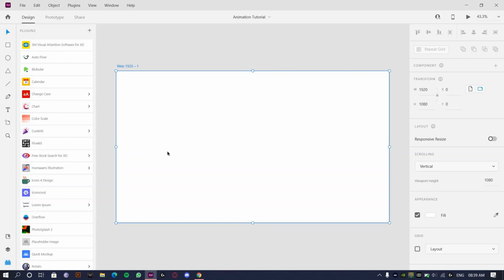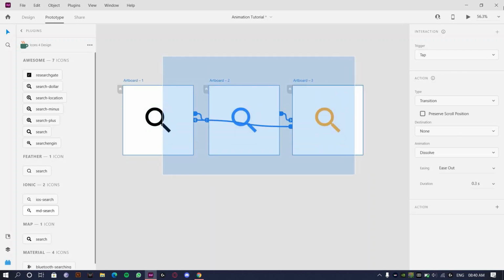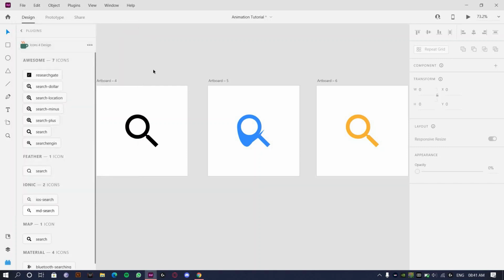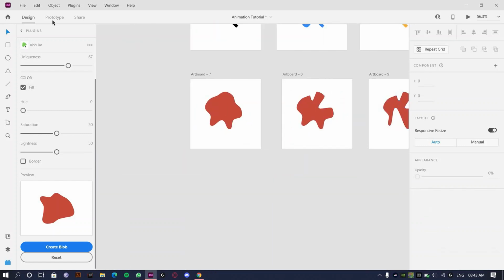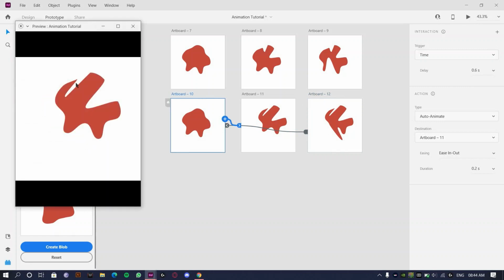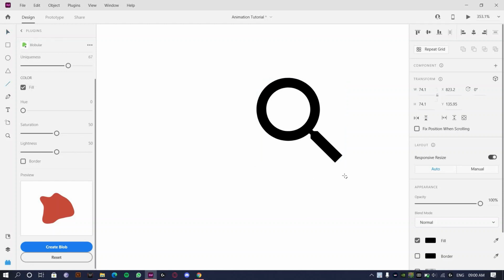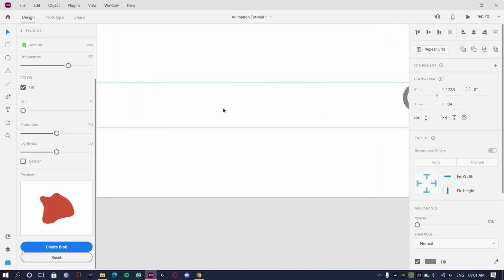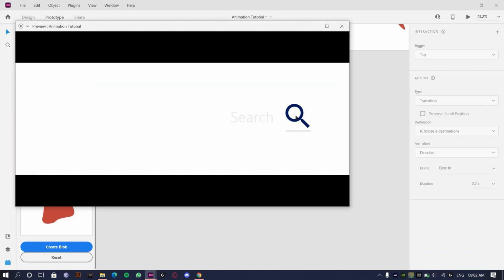Keep this in Mind While Animating in Adobe XD!!! | Animation tutorial | Design Cartel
Hi, Members of the Cartel,
In this video, I will be Speaking How to Properly Use Animation in Adobe XD so please do watch the complete video and become Knowledgable

Masood Ali

ui animation xd,
ui animation figma,
ui animation tutorial,
ui animation tools,
ui animation adobe xd,
ui animation app,
best ui animation,
ui button animation,
best ui animation tools,
ui button animation unity,
ui ux design animation tutorial,
dotween ui animation,
ui design adobe xd animation,
animation for ui design,
ui animation software for windows